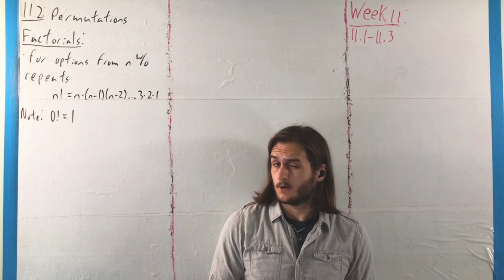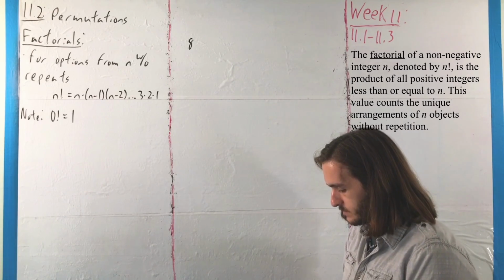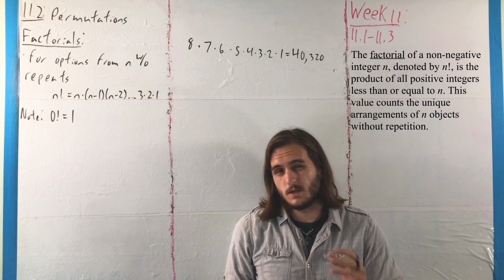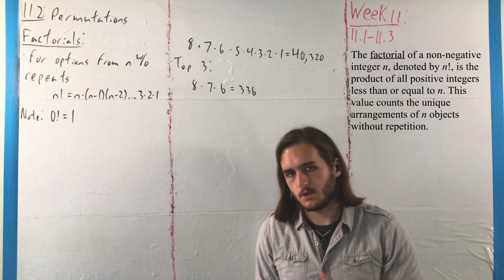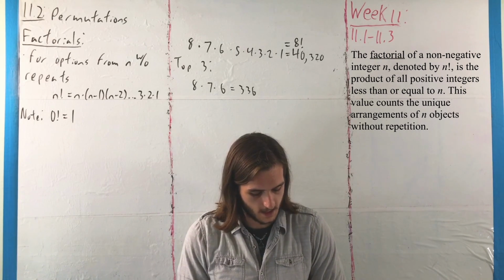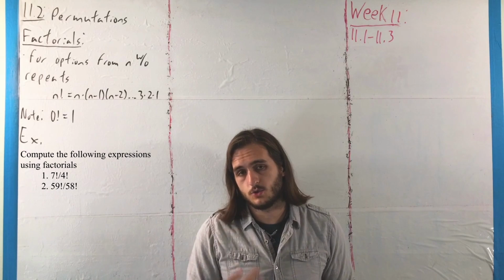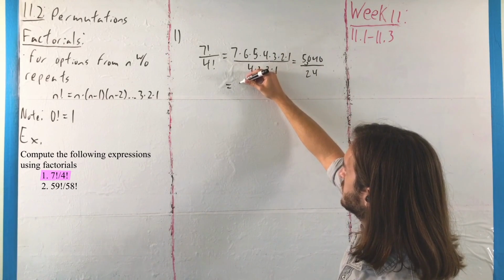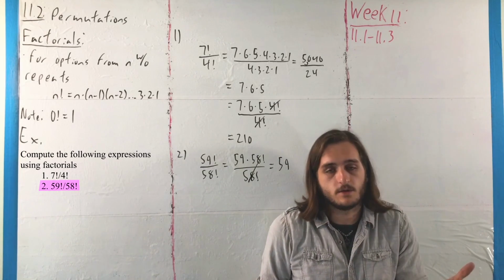11.2: Factorial Notation